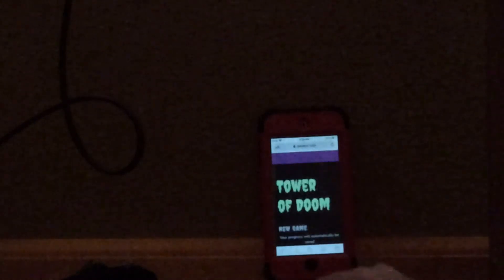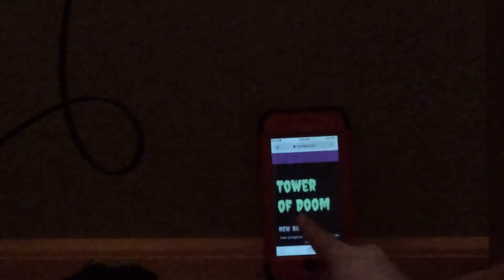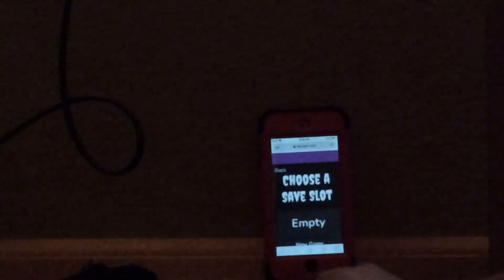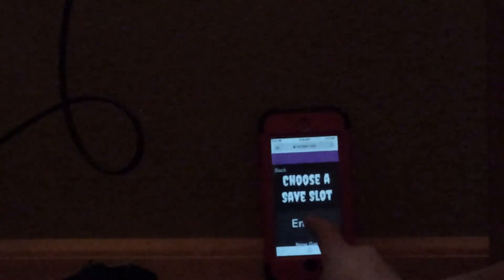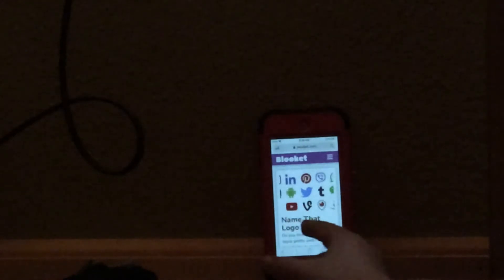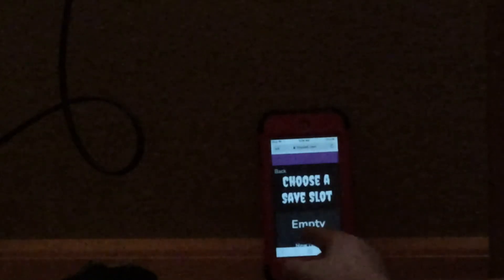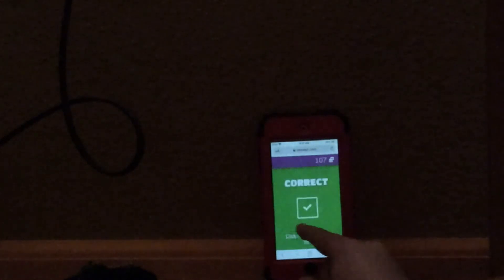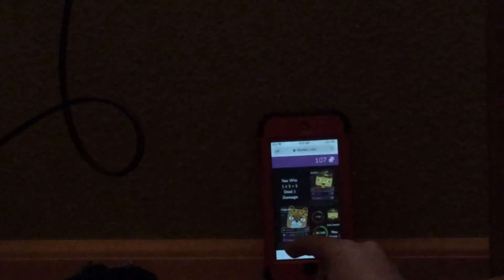Card game! Charlie plays Blooket Tower of doom!